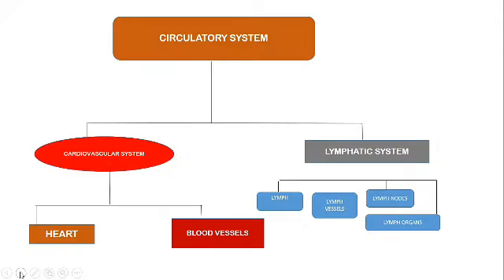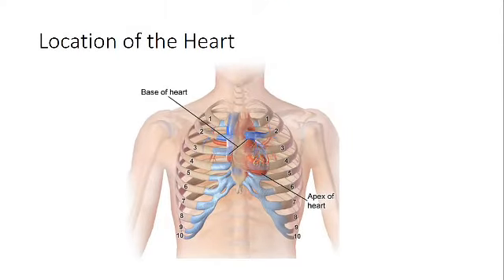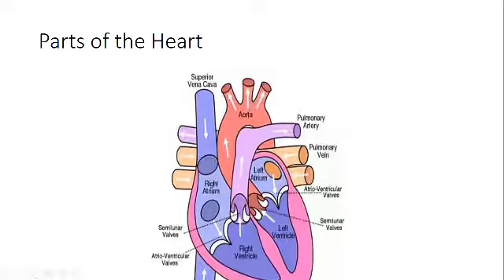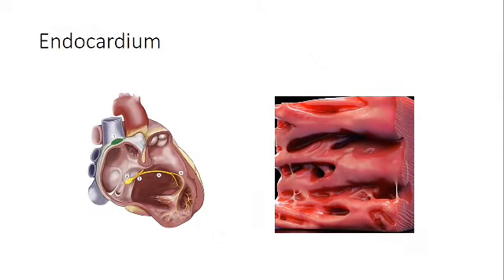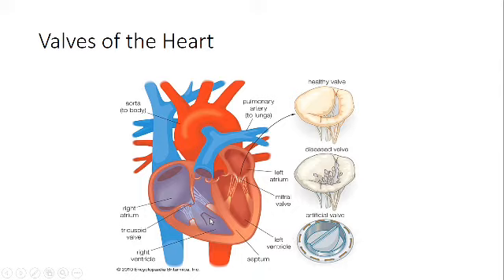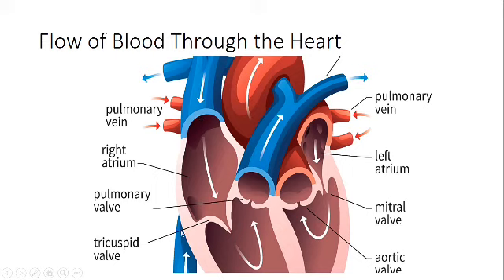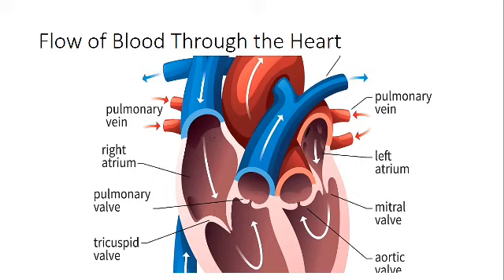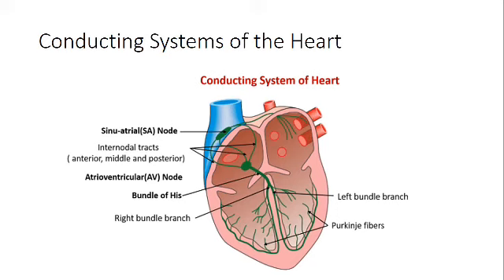Anatomy and Physiology for CHEW 100level(II).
Created by Dr. Kester A. Peters